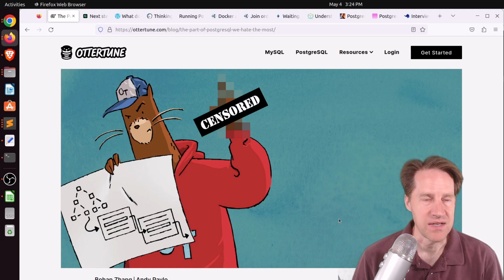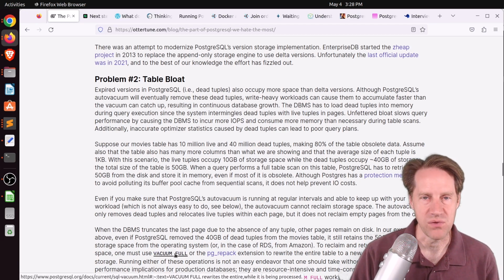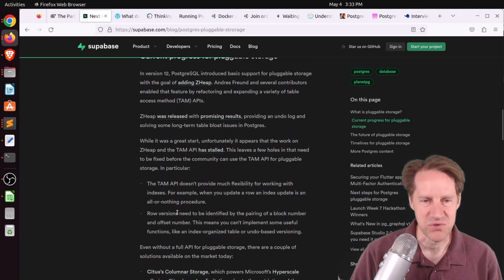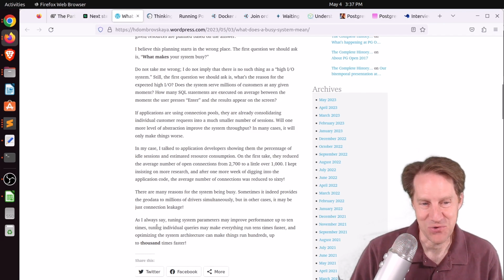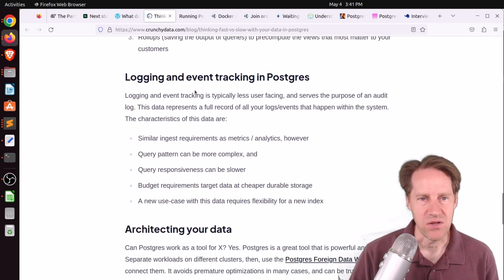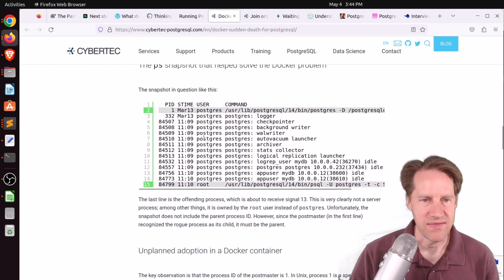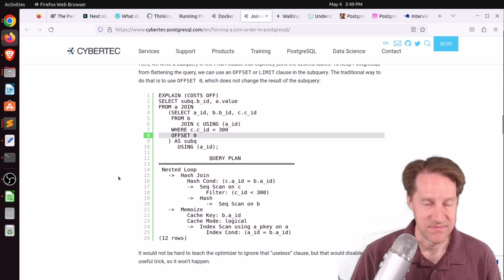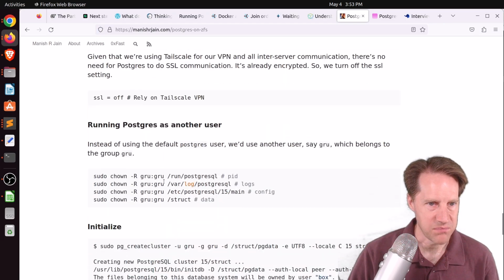The Worst Part, Pluggable Storage, A Busy System, Data Architecture | Scaling Postgres 264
In this episode of Scaling Postgres, we discuss the worst part of Postgres, the status of pluggable storage, what makes a busy system and methods for managing different data architectures.

Timestamps:
00:00 - Intro
00:28 - The Part of PostgreSQL We Hate the Most
04:03 - Next steps for Postgres pluggable storage
05:58 - What does “a busy system” mean?
07:45 - Thinking Fast vs. Slow with Your Data in Postgres
09:43 - Running PostgreSQL on two ports
10:44 - Docker and sudden death for PostgreSQL
12:52 - Forcing a join order in PostgreSQL
14:42 - Waiting for Postgres 16: Logical decoding on standbys
15:08 - Understanding PostgreSQL Parallel Query
15:23 - Postgres 15 on Encrypted ZFS and Ubuntu 22.04 LTS
16:12 - auto_explain
16:25 - Hécate
16:36 - Outro